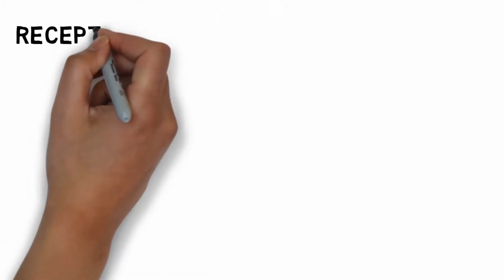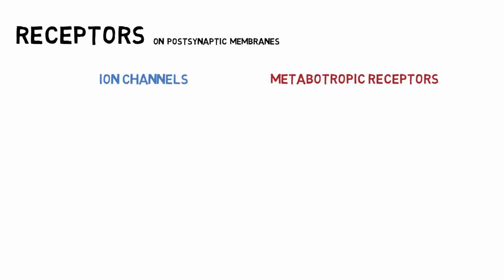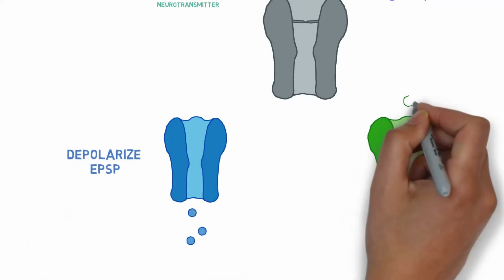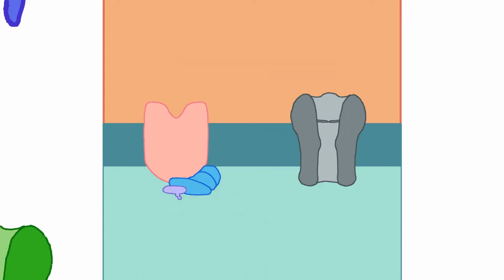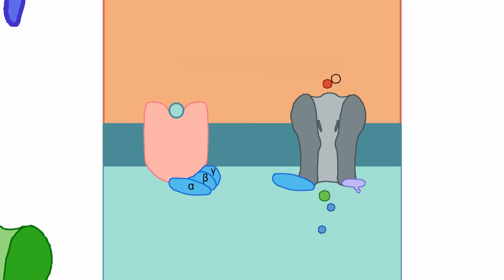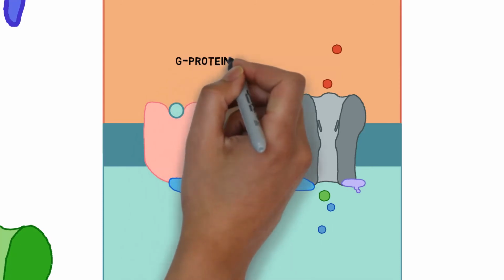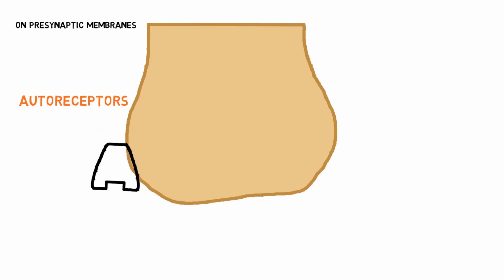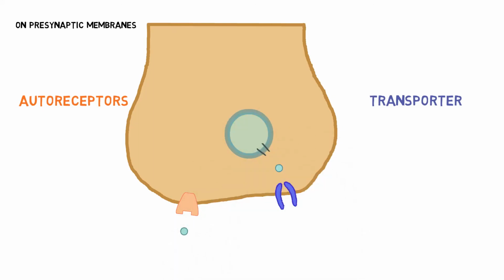Receptors & Ion Channels